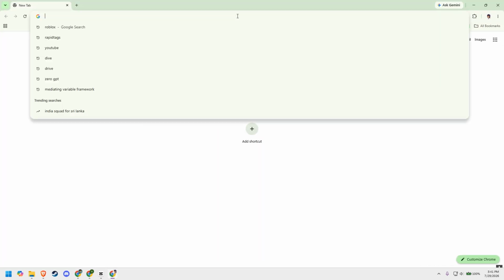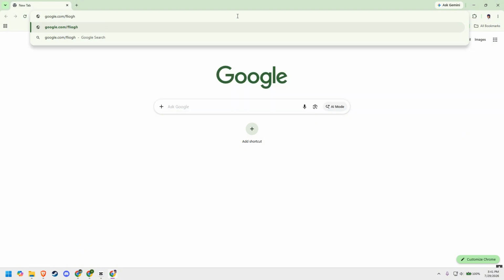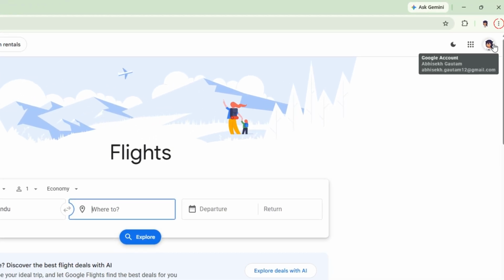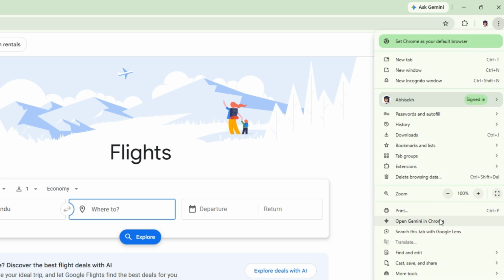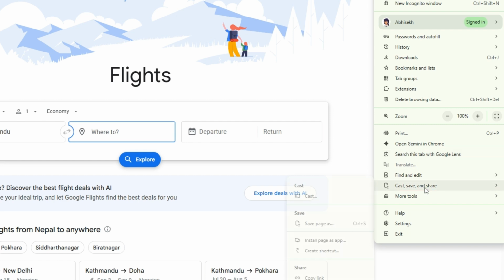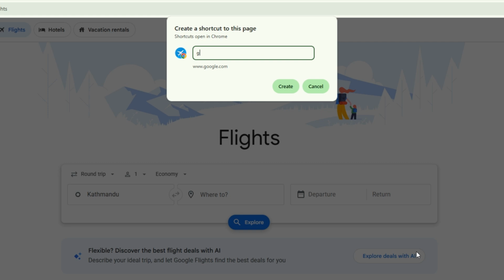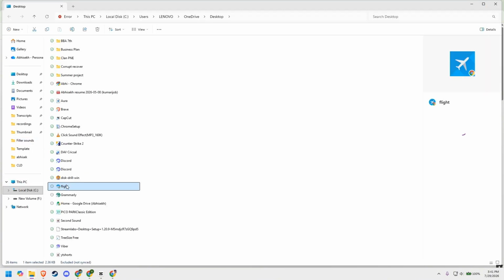How to Create a Google Flights Shortcut on Your Desktop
**How to Create a Google Flights Shortcut on Your Desktop** with this quick and easy step-by-step tutorial. Learn how to create a Google Flights shortcut on your desktop using your web browser in just a few simple steps. Whether you want one-click access to Google Flights, quickly search for airfare, or make trip planning more convenient, this guide has you covered.

In this video, you'll discover how to create a Google Flights shortcut on your desktop, add Google Flights to your Windows desktop, create a desktop shortcut using Chrome or Microsoft Edge, and launch Google Flights with a single click. You'll also learn a browser tutorial to help you access your favorite websites faster.

**Timestamps:**
0:00 Introduction
0:20 Create a Google Flights Shortcut on Your Desktop